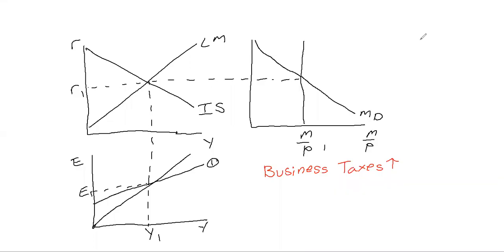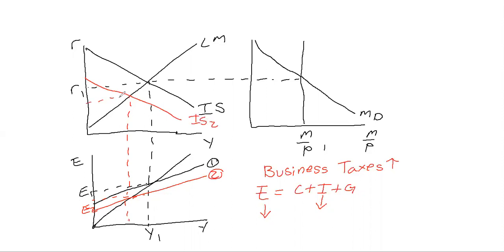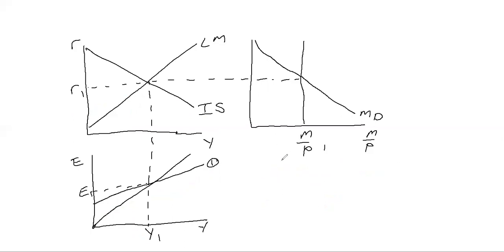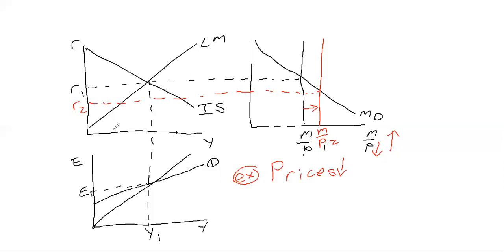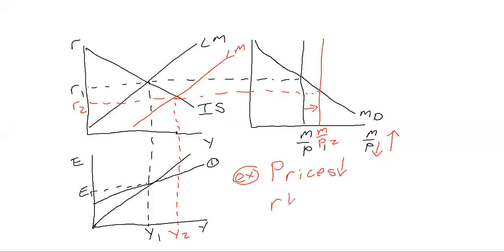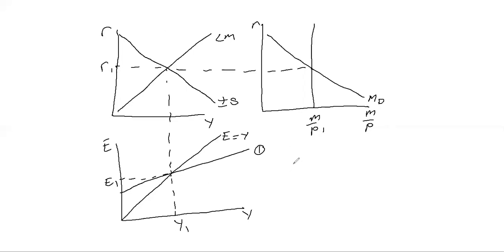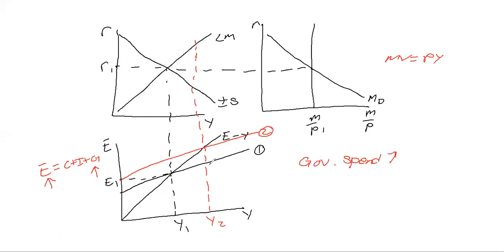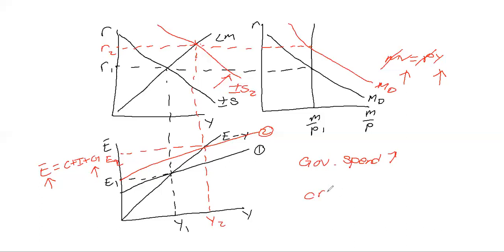IS/LM Model Examples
ECON 302 - This video contains 3 examples for the IS/LM model